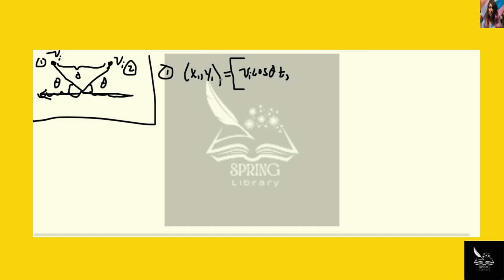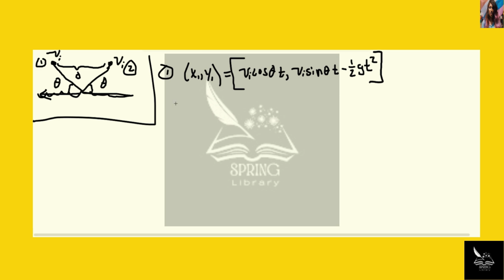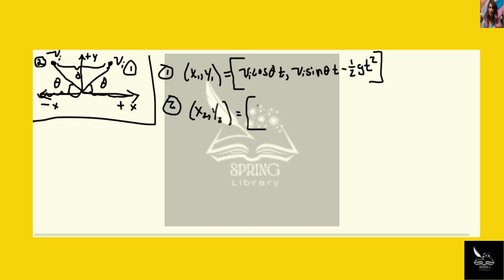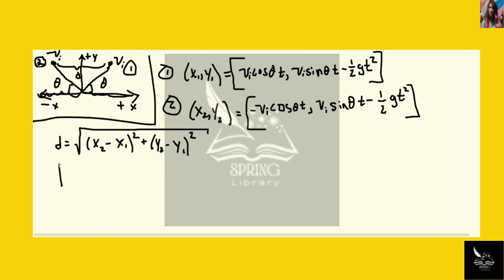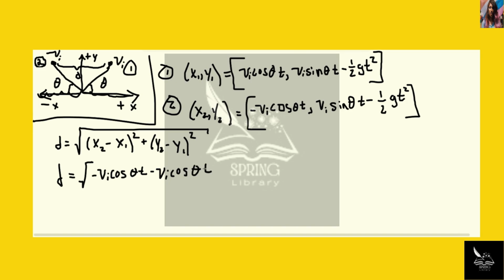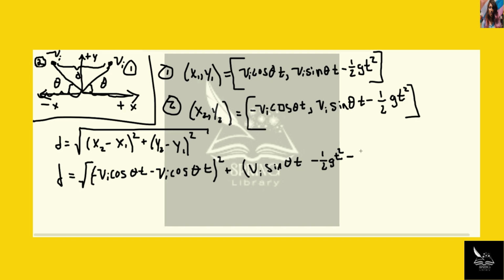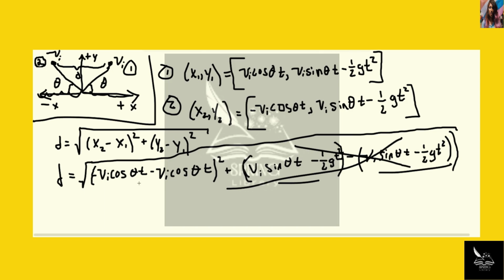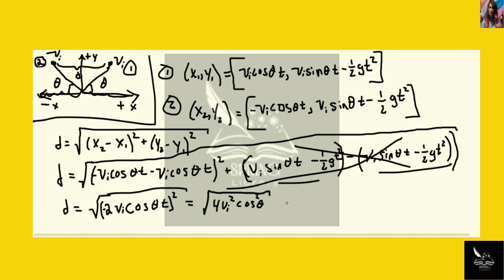As some molten metal splashes, one droplet flies off to the east with initial velocity at angle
As some molten metal splashes, one droplet flies off to the east with initial velocity   at angle   above the horizontal, and another droplet flies off to the west with the same speed at the same angle above the horizontal as shown in Figure   . In terms of   and   find the distance between the two droplets as a function of time.